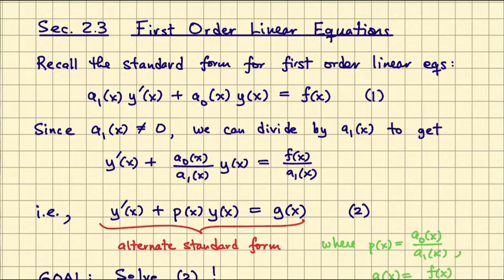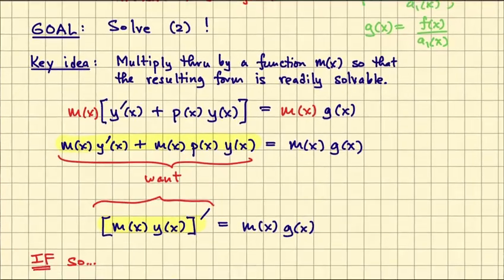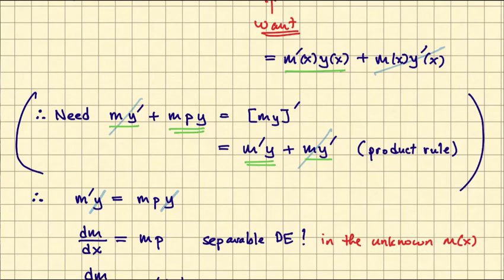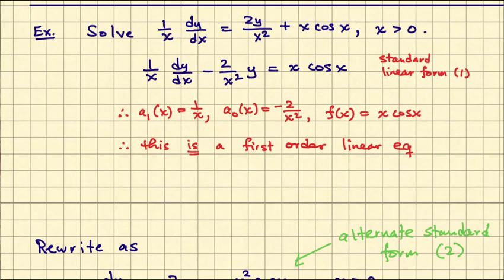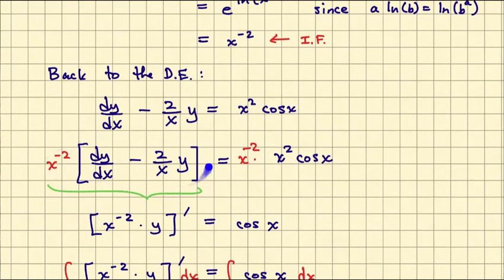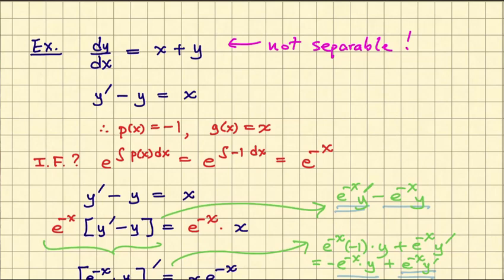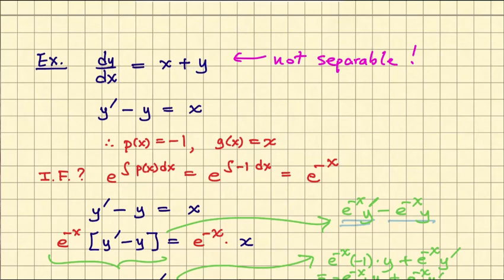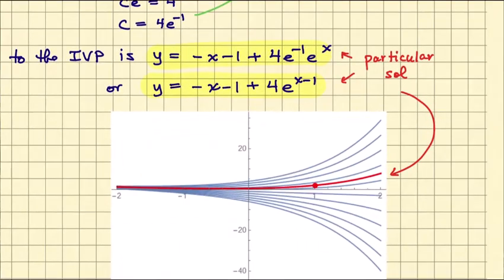Sec. 2.3 First Order Linear Equations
We show how to solve a first order linear ODE by finding an integrating factor. Examples with and without initial conditions are shown.

0:00 alternate standard form
2:18 derivation of the integrating factor formula
7:43 an example
16:46 handling ICs in explicit vs implicit form